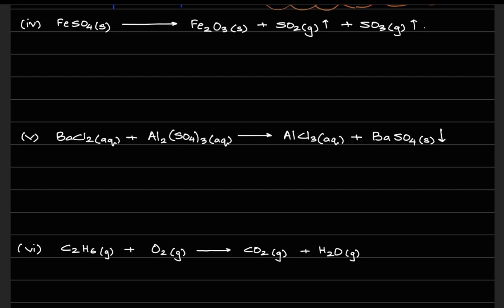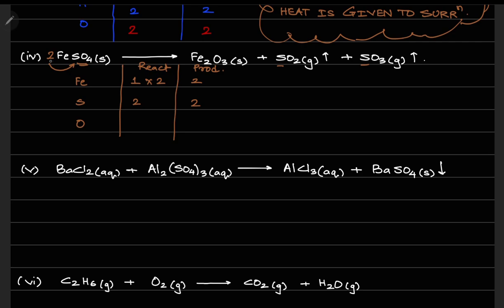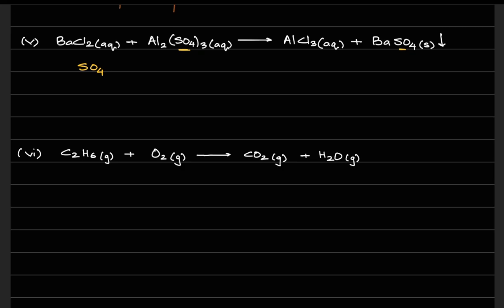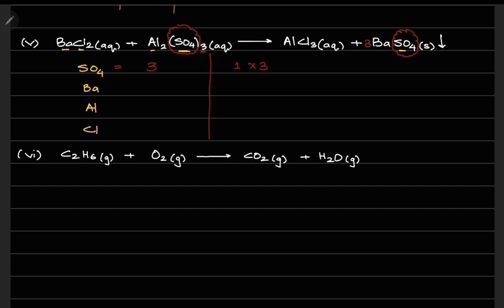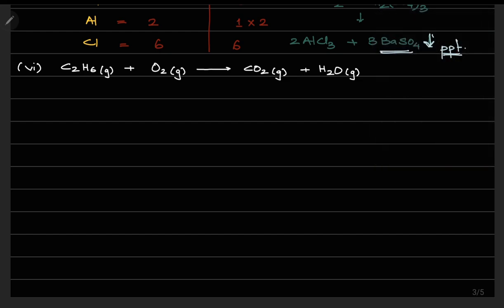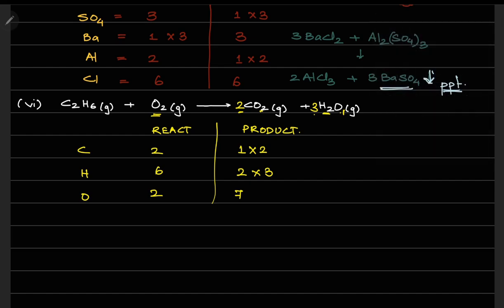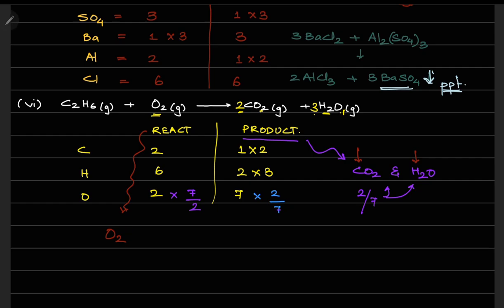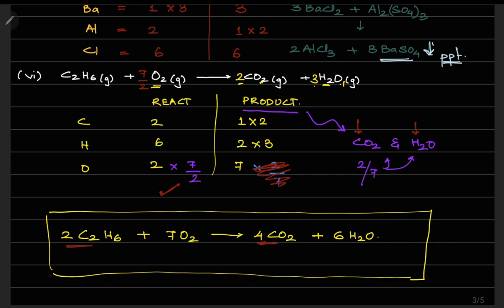Balancing Chemical Reactions – Part 2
#Video 2: Balancing Chemical Reactions – Part 2 | Solved Examples + Practice Questions | CBSE 10 | IGCSE 0620 | Checkpoint**

📘 **Description:**

Welcome to **Part 2** of our series on **Balancing Chemical Equations**. This video features **fully solved examples** and **challenging practice problems** perfect for students of **CBSE Class 10**, **IGCSE Chemistry (0620)**, and **Cambridge Checkpoint Science**.

* Solved equations with increasing difficulty
* How to balance combustion, displacement, decomposition, and redox reactions
* Tips to approach tricky reactions

 ✍️ **Practice These More Challenging Reactions:**

1. Fe₂(SO₄)₃ + KOH → Fe(OH)₃ + K₂SO₄
2. C₂H₆ + O₂ → CO₂ + H₂O
3. Al + Fe₂O₃ → Al₂O₃ + Fe
4. Ca(OH)₂ + H₃PO₄ → Ca₃(PO₄)₂ + H₂O
5. KMnO₄ + HCl → KCl + MnCl₂ + Cl₂ + H₂Oz

6. Na₂CO₃ + HCl → NaCl + H₂O + CO₂
7. C₄H₁₀ + O₂ → CO₂ + H₂O
8. Cu + HNO₃ → Cu(NO₃)₂ + NO₂ + H₂O
9. NH₃ + O₂ → NO + H₂O
10. Pb(NO₃)₂ → PbO + NO₂ + O₂

📌 Try to balance these on your own before watching the solution, and check your answers at the end of the video!